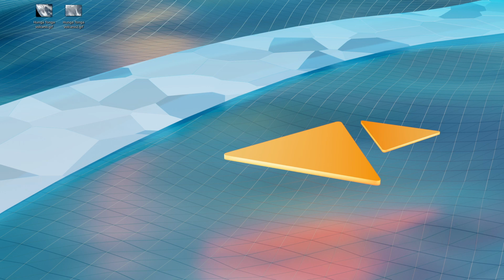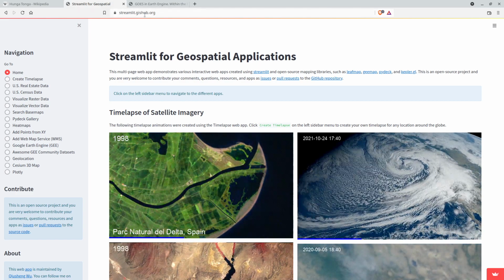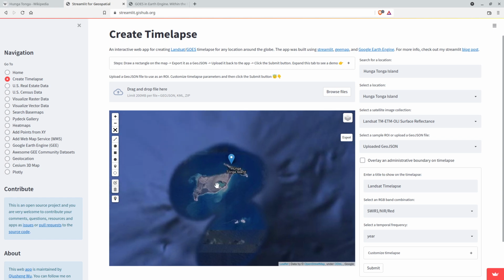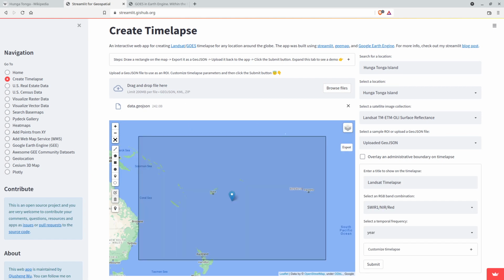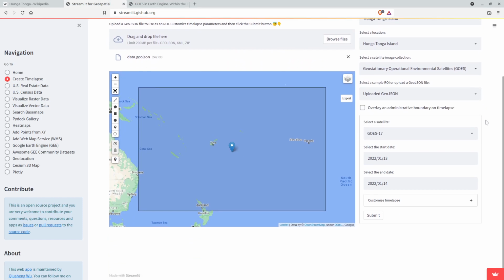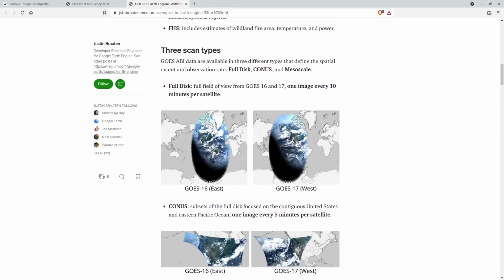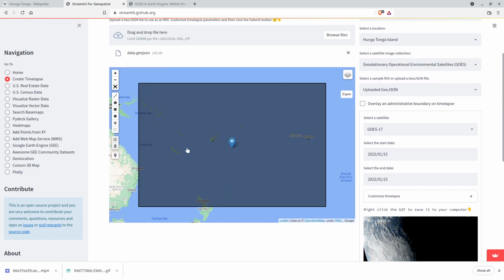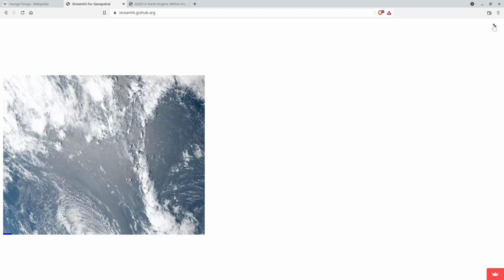Streamlit Tutorial 1 - Creating Satellite Timelapse of Hunga Tonga Volcanic Eruption in 60 Seconds